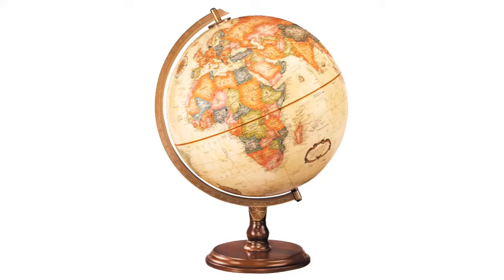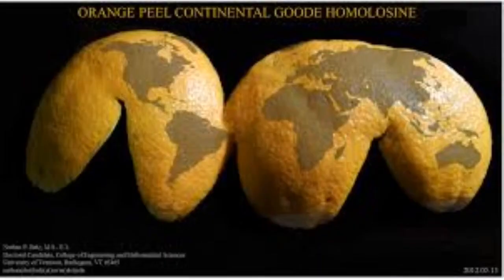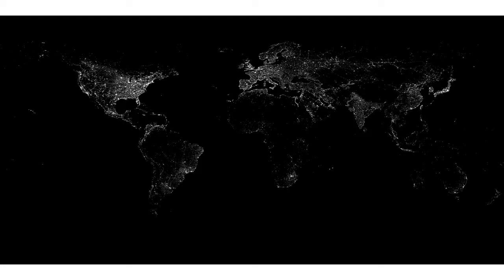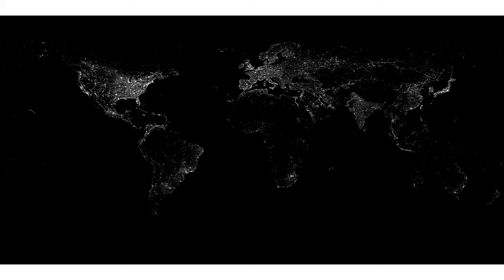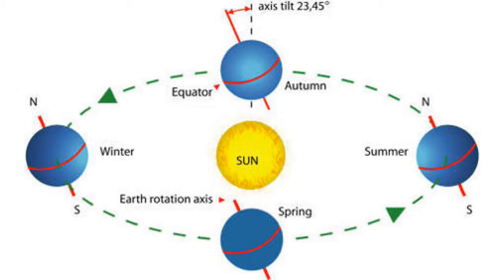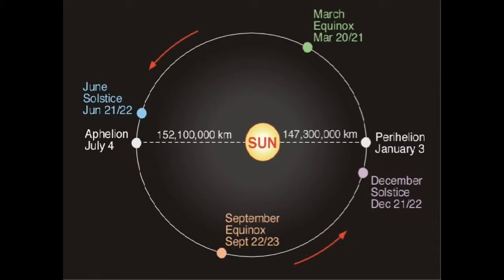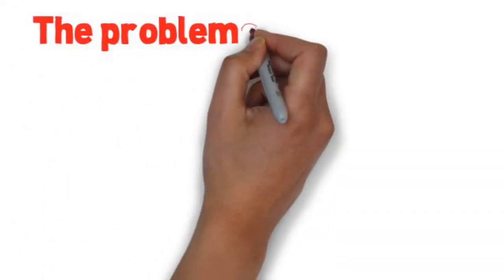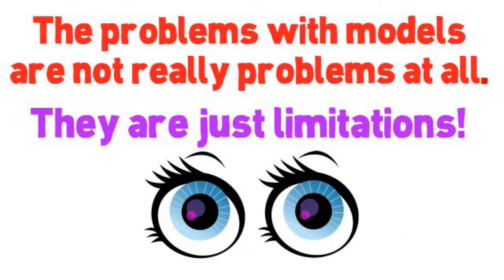SUNEM Models Part 2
This is part 2 of 2 videos considering the problems with scientific models.